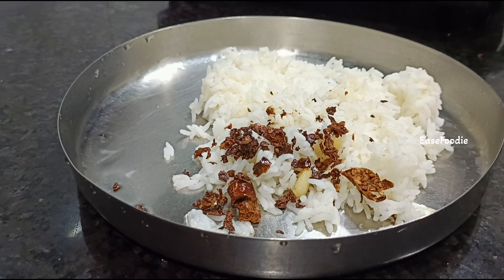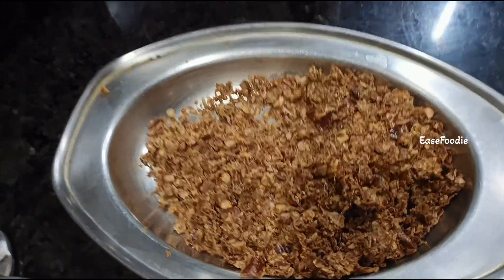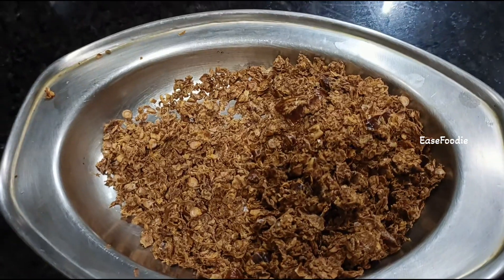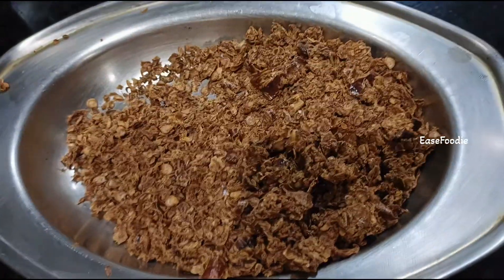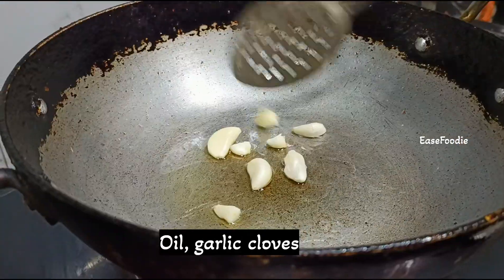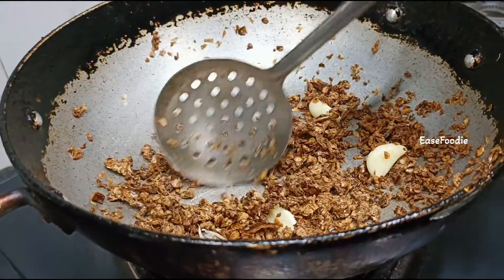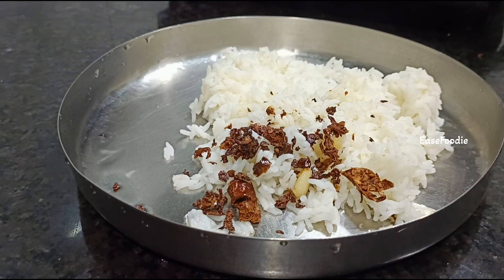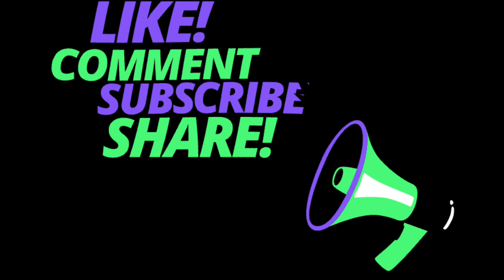Ultimate Andhra Flavors: Vaamu Karam Annam & Homemade Vaamu Karam Podi Recipe!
### Vaamu Karam Annam | EaseFoodie

Experience the bold and aromatic flavors of Vaamu Karam Annam, a traditional Andhra dish that's simple to prepare and incredibly delicious. In this video, we'll guide you through making Vaamu Karam Podi and how to use it to create a mouthwatering rice dish.

### Vaamu Karam Podi:
1. **Ingredients:**
   - Green chilies
   - Salt
   - Vaamu (carom seeds)

2. **Preparation:**
   - Grind green chilies, salt, and vaamu into a coarse paste.
   - Spread the paste under sunlight to dry for one day.
   - Store the dried mixture in an airtight container for up to 2 months.

3. **Roasting:**
   - In a pan, heat oil and add garlic cloves.
   - Add the dried Vaamu Karam Podi and roast until crisp.
   - Store the roasted podi in an airtight container and use within 2 weeks.

### Vaamu Karam Annam:
1. **Ingredients:**
   - Cooked rice
   - Ghee
   - Roasted Vaamu Karam Podi

2. **Preparation:**
   - Add the roasted Vaamu Karam Podi to cooked rice.
   - Mix well with a little ghee.
   - Serve hot and enjoy the flavorful and aromatic rice dish.

### Why you'll love it:
Vaamu Karam Annam is a quick and flavorful meal that brings the essence of Andhra cuisine to your table. With the aromatic Vaamu Karam Podi, this dish is perfect for those who love spicy and tangy flavors.

### Don't forget to:
- LIKE this video if you enjoyed the recipe

Happy Cooking! 🌿

⏰Timestamps⏰

00:00 Introduction
00:25 Vaamu Karam Podi
00:45 Vaamu Karam Annam
01:20 Serve and Enjoy